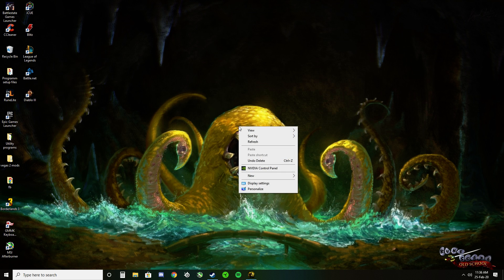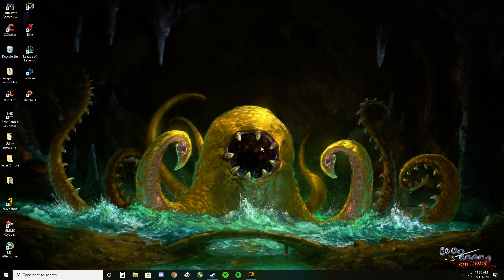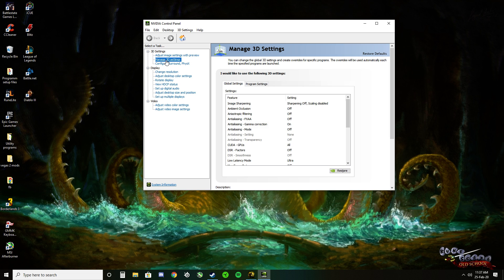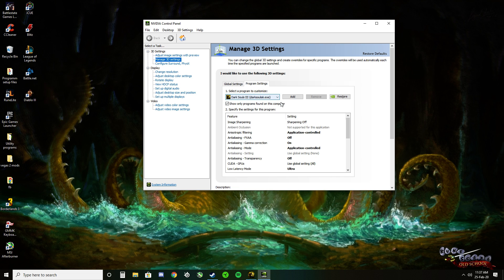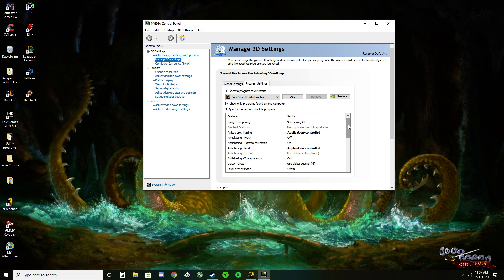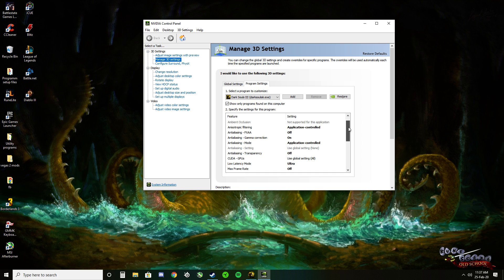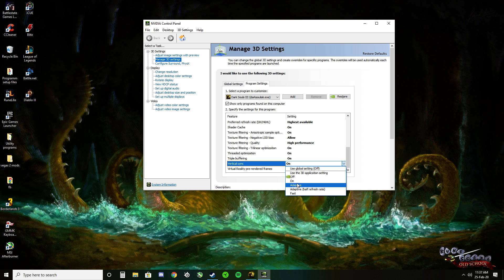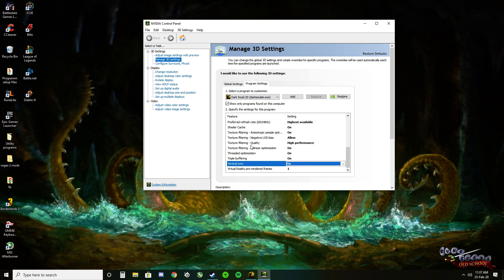Dark Souls 3 Screen Tearing FIX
Force vertical sync on in your GPU control panel. This guide shows how its done if you have an Nvidia brand GPU, but there should be an equivalent setting for AMD users.